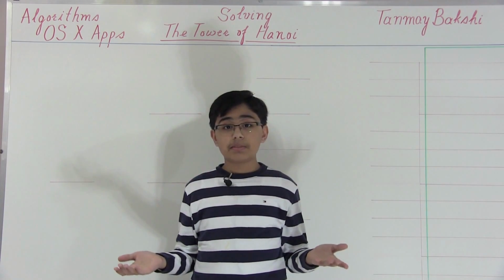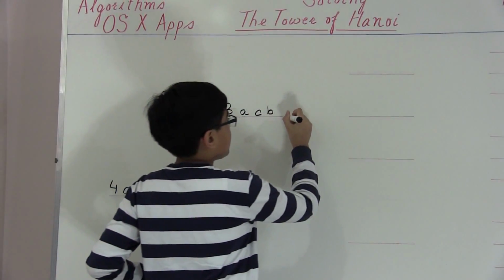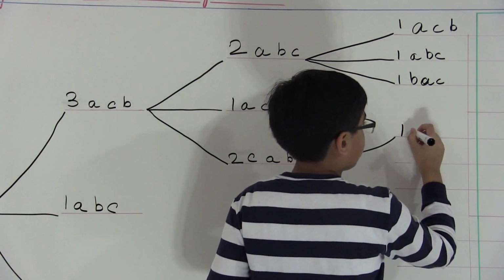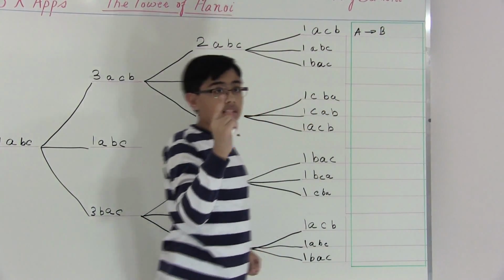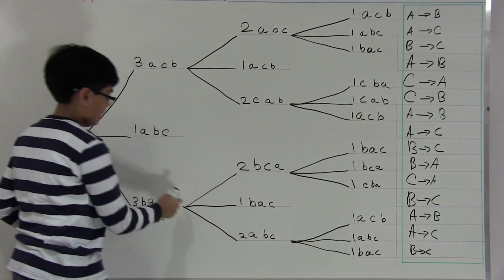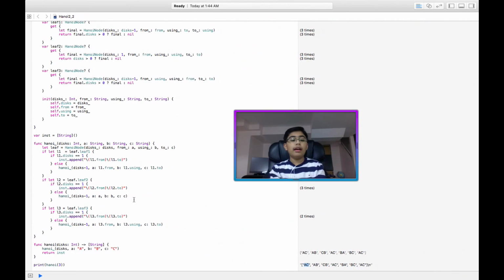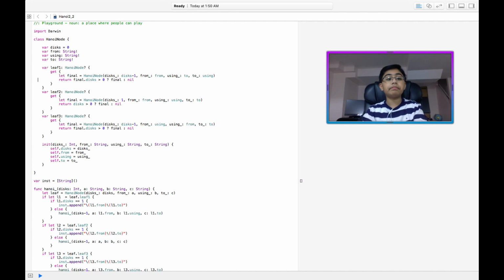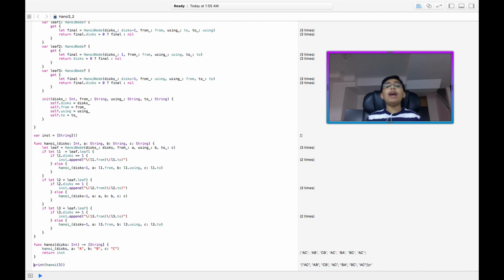Algorithms, OS X Apps & Tower of Hanoi: Solving the "Tower of Hanoi" in Swift. Part 2 - Algorithm